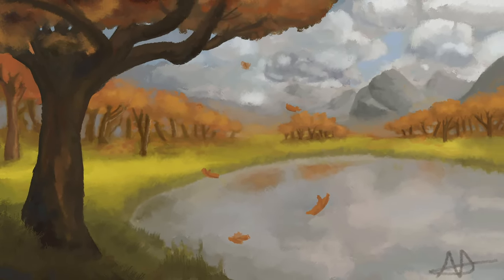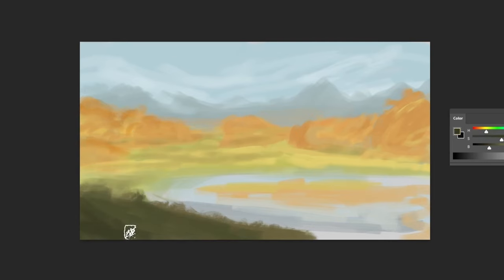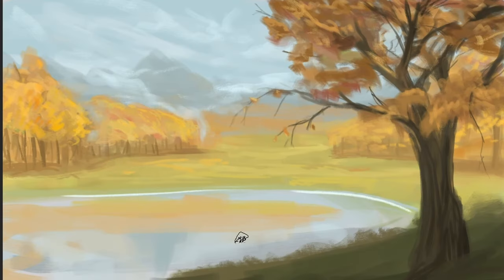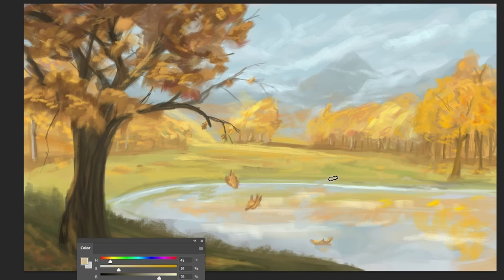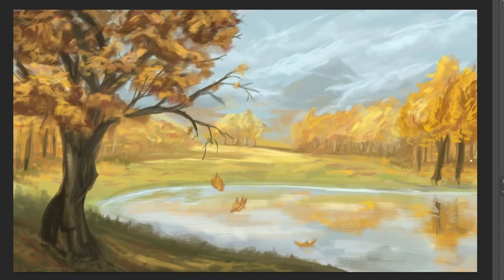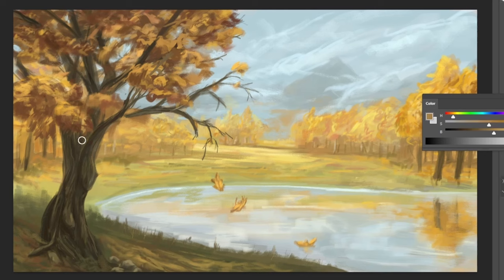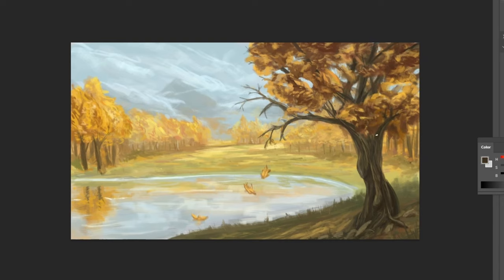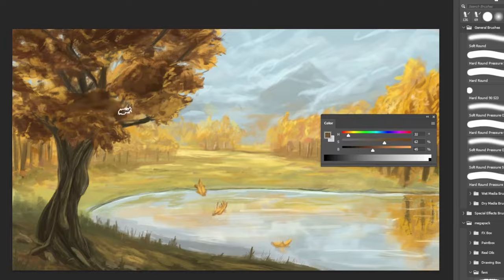I painted this 4 years ago, lets repaint it.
This is one of the first digital landscape paintings I made 4 years ago. I wanted to see what it would look like if I painted it today.

Music made by: @thebrothersralph